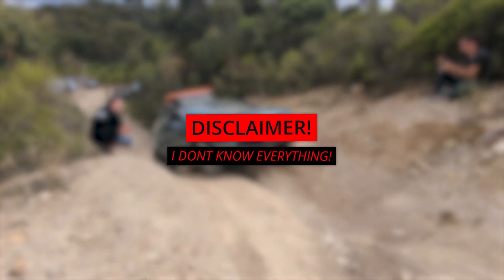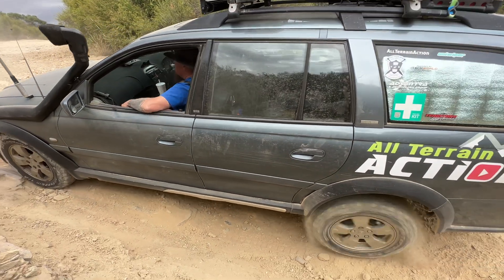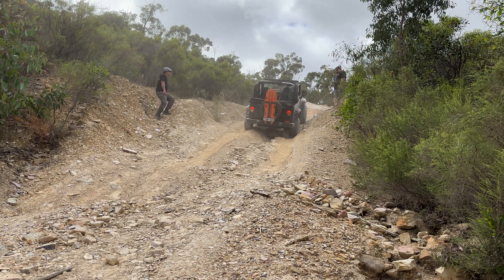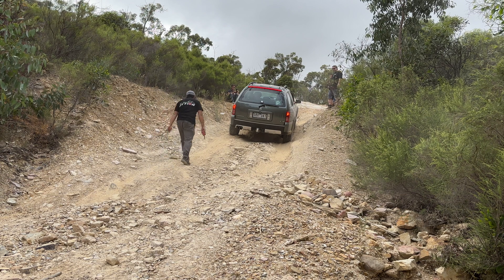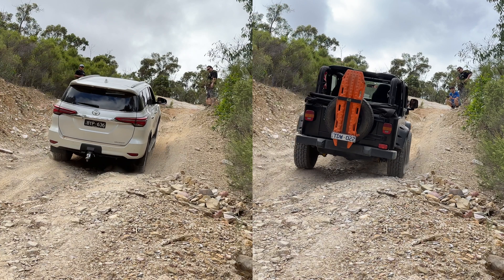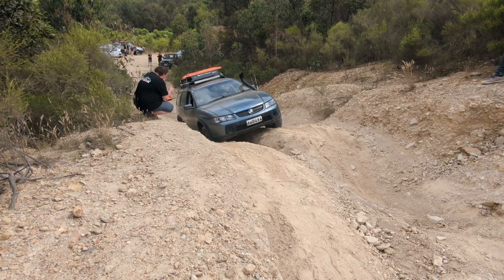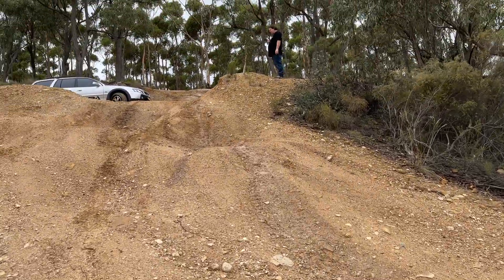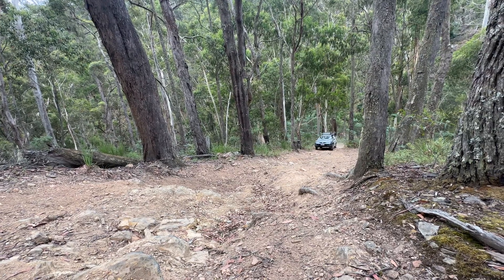Offroad Traction Control Systems Demonstrated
If you’re keen to understand how traction control has impacted the off-road scene over the past 20 years, we take a look at how a mid-2000s AWD vehicle handles moderately articulated terrain and then compare that to modern 4WDs from 2021 onwards and their far more advanced traction control systems.